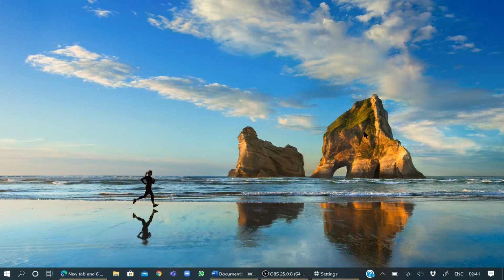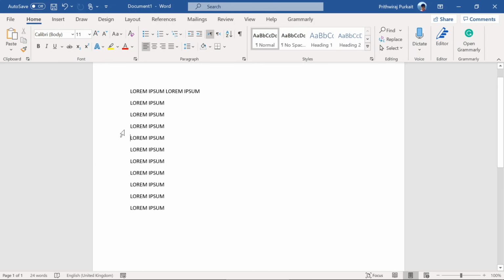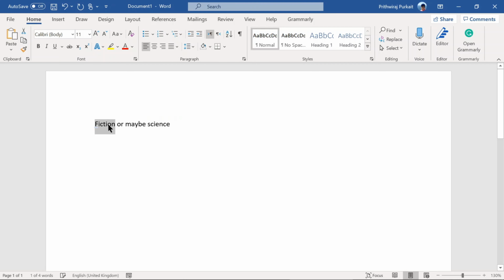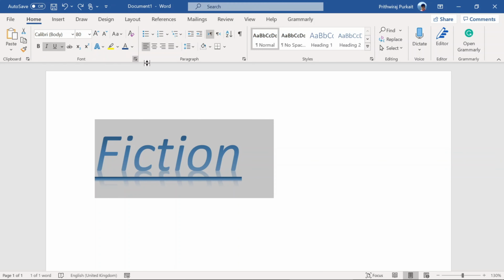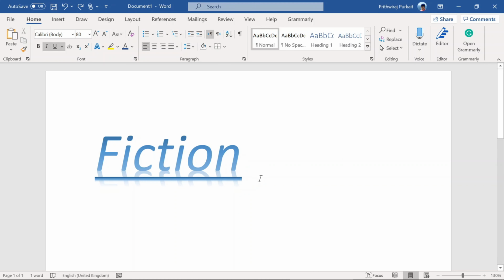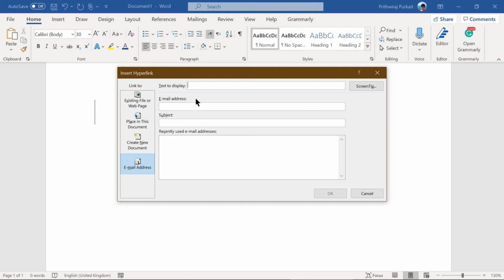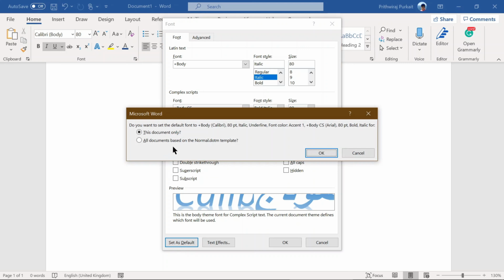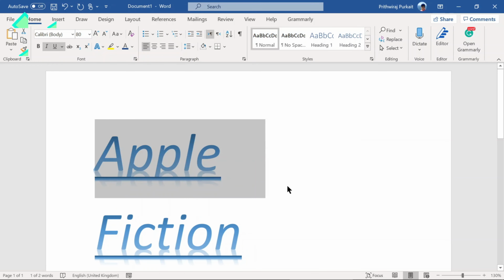Top 10 Unknown & Useful features in Microsoft Word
This video is about very little known and unknown features of Microsoft Word!
Hope you have enjoyed the video!!